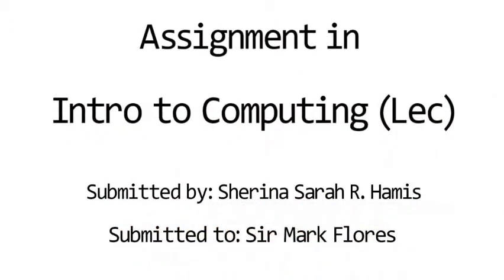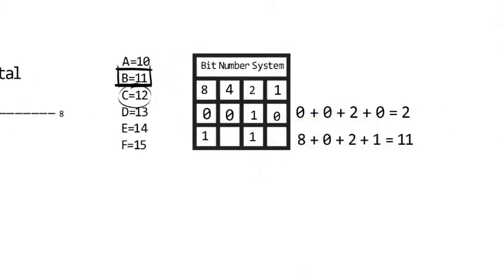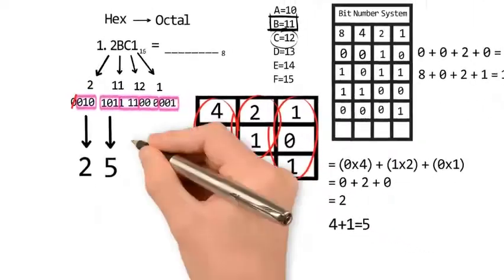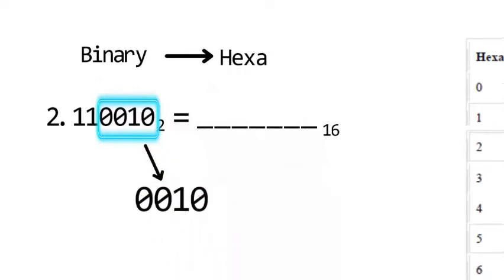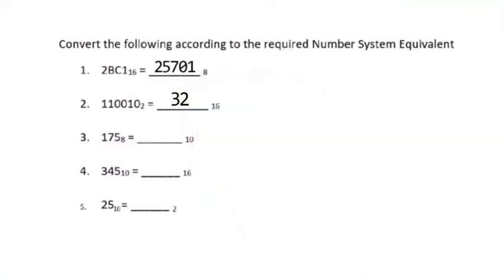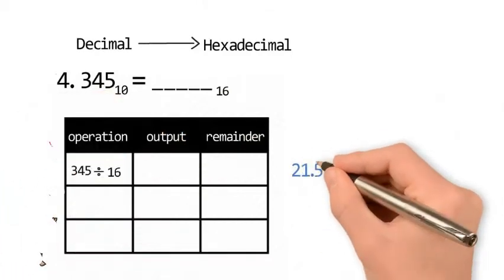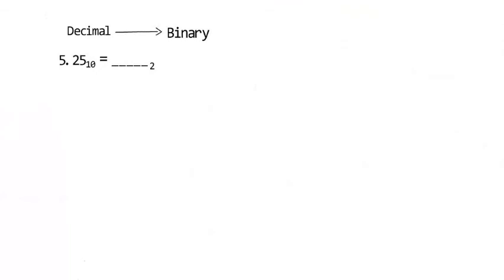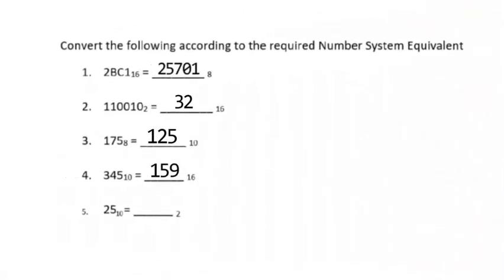Number System Conversions - Sample Problems